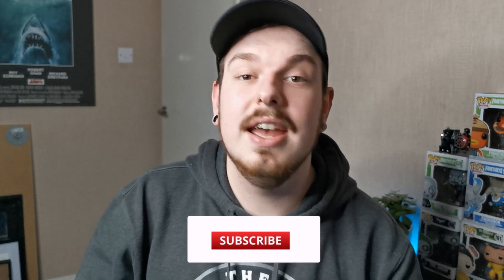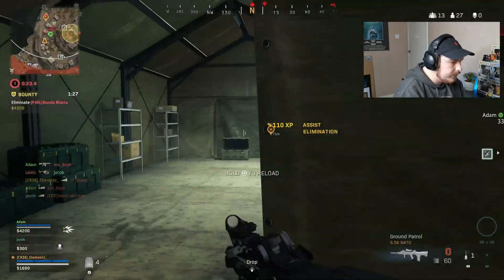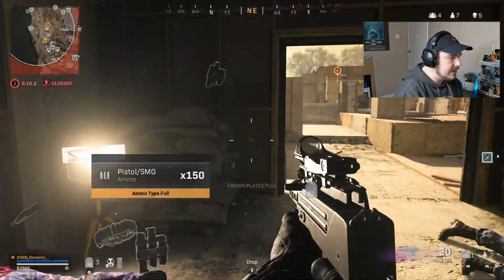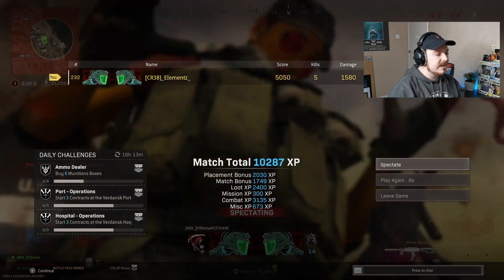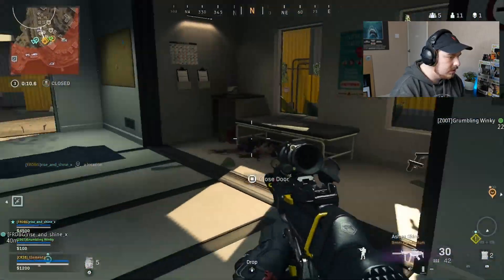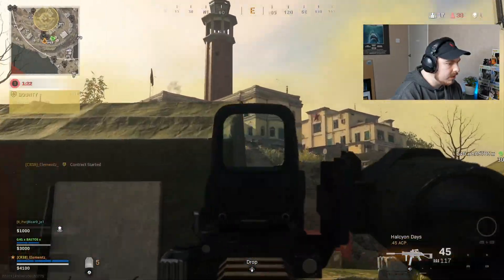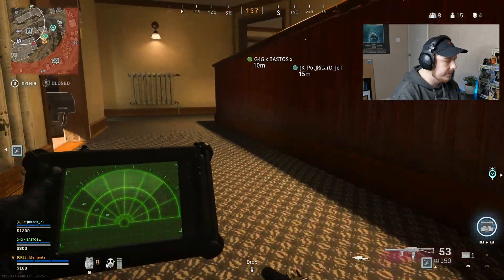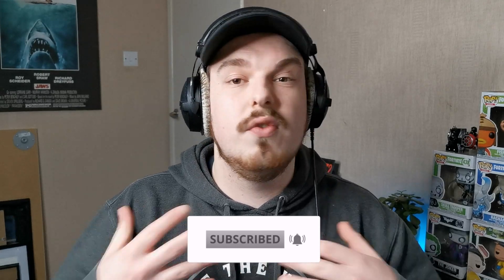WARZONE FLOOR LOOT ONLY CHALLENGE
WARZONE but we can only use FLOOR LOOT...

So we are back on Warzone and we are doing the Floor Loot Only challenge! Quite self explanatory- we are only allowed to use weapons and other loot that we find on the ground...

If you enjoyed the video and you're feeling generous -Drop a LIKE on the video!